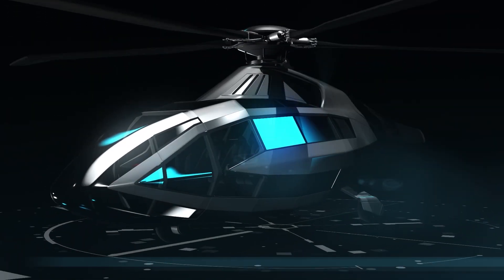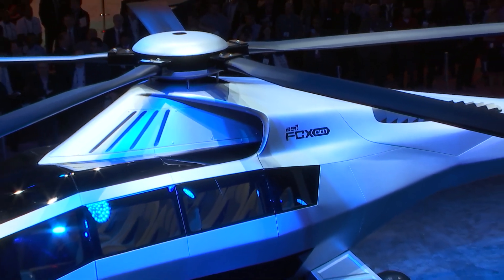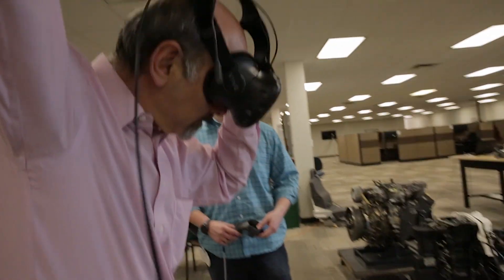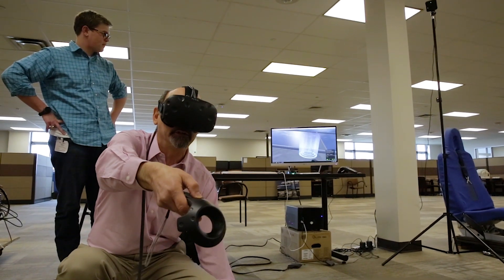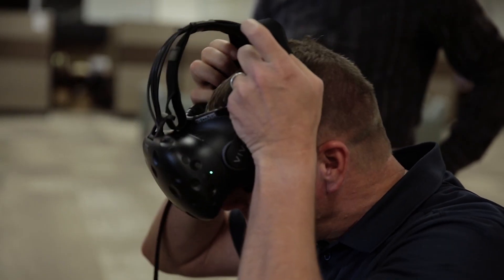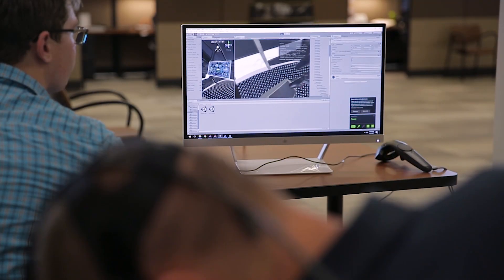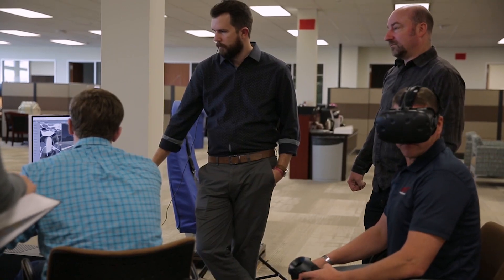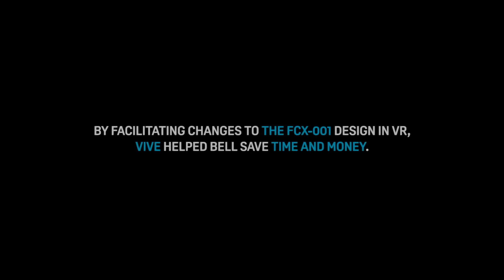Bell Brings Revolutionary FCX-001 to Market 10x Faster With HTC VIVE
In the aircraft industry, Bell is known for creating firsts. The first American jet fighter. The first helicopter certified for civilian use. The first aircraft to break the sound barrier.

With a virtual cockpit & an advanced airframe design, Bell’s latest Project, The FCX-001 points to the way to the future.

Using VIVE, virtual reality, and partnering with Sector5, Bell was able to design their revolutionary FXC-001 in less than 6 months, instead of the 5-7 years it normally takes to design a helicopter & at a much-reduced cost to the company.